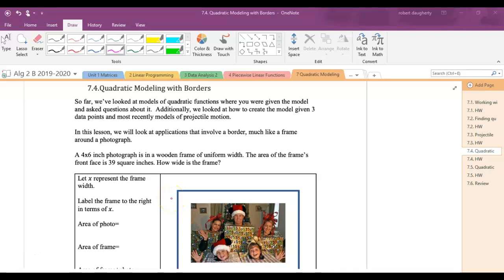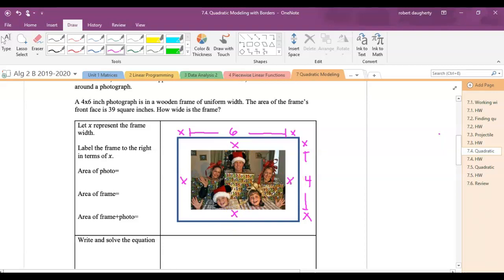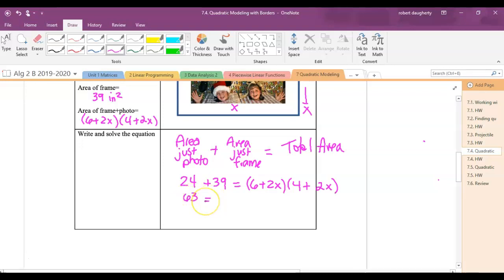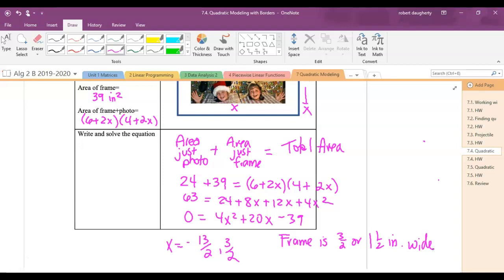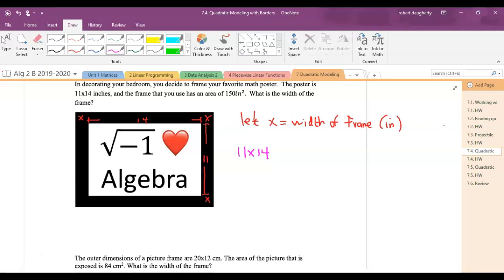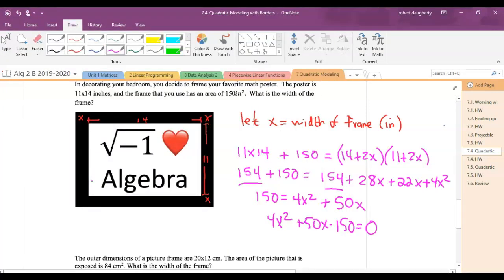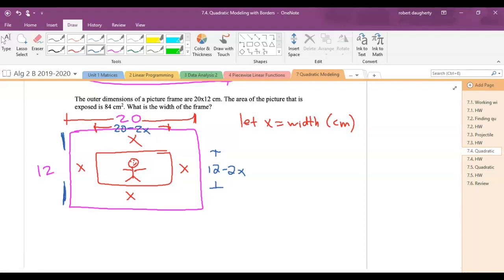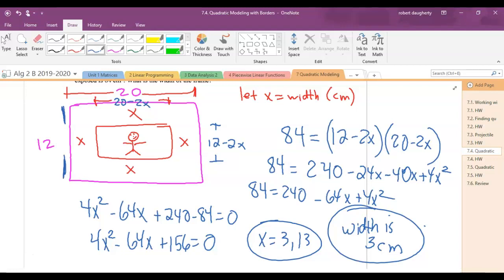Alg2 7.4 Quadratic Modeling Borders